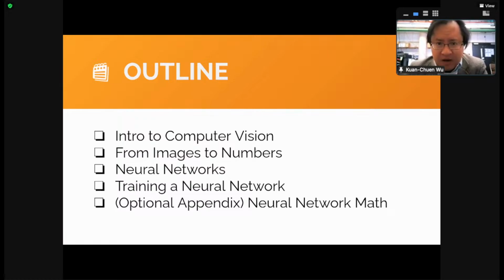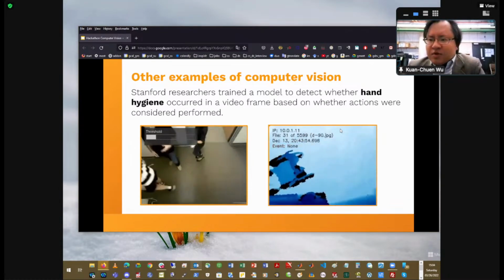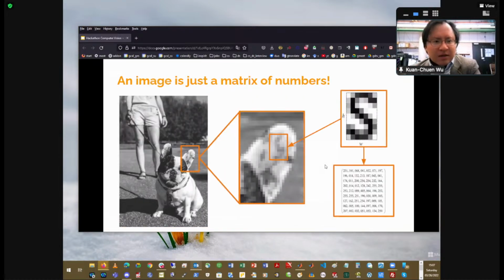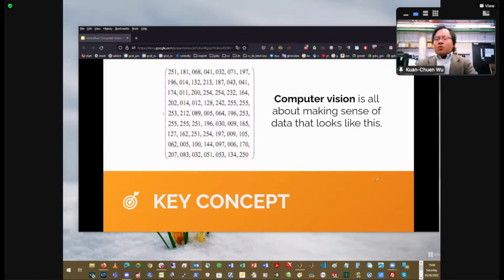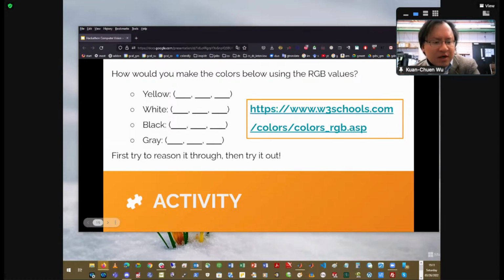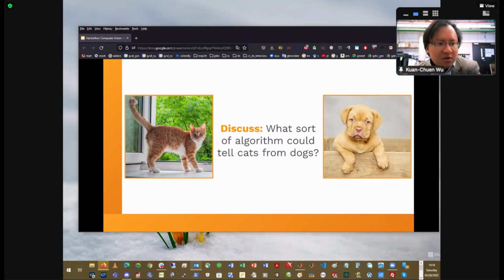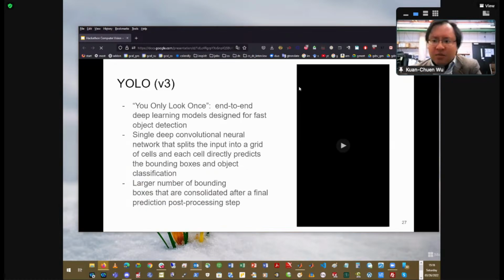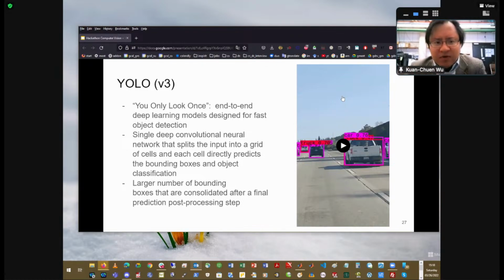Workshop: Computer Vision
If you are interested in AI or machine learning, this is the perfect place to get started! Computer vision is AI that enables computers to get information from digital images, videos, and other visual inputs. This includes finding people in images, objects in images, and much much more! As a rapidly expanding section of Computer Science, this would be an amazing skill to have.